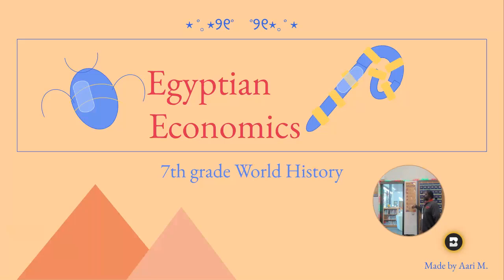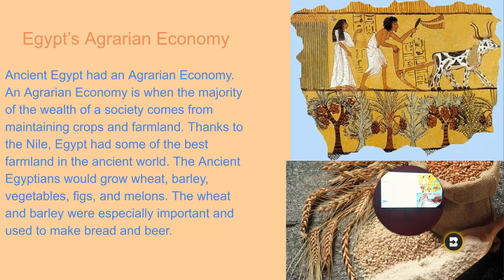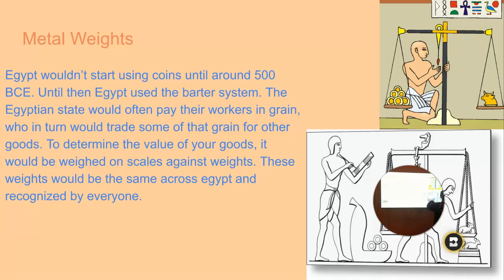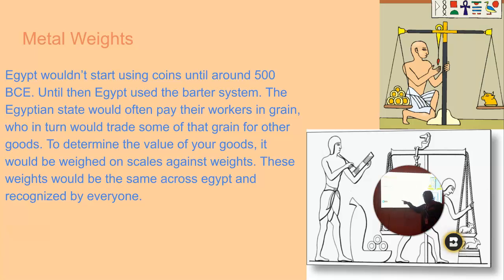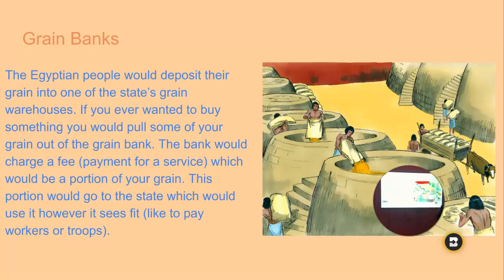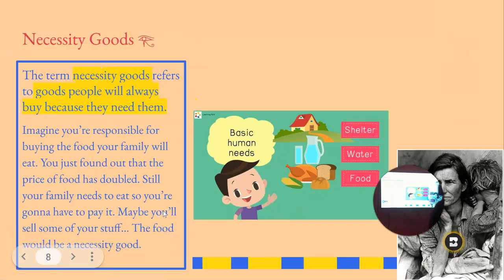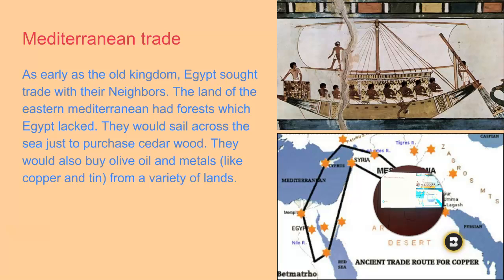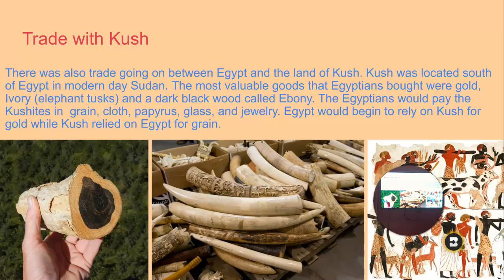Egypt Economy Lecture Notes